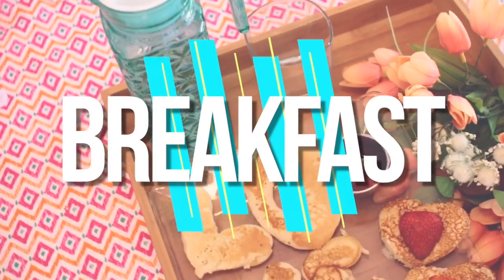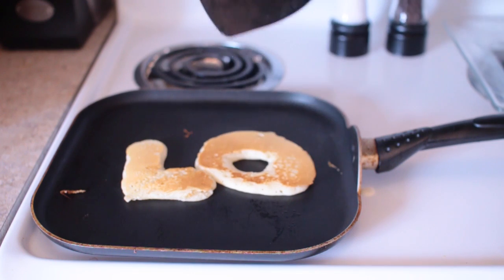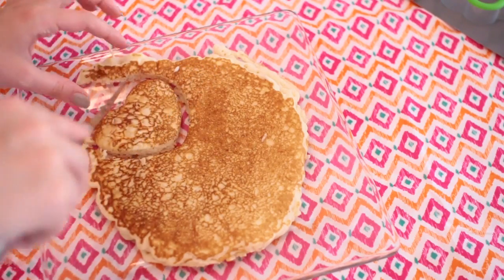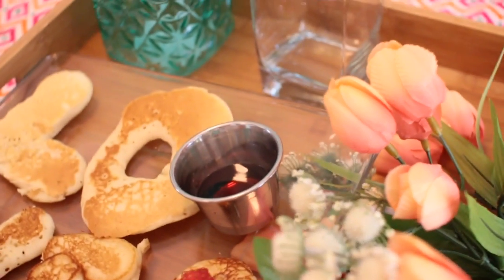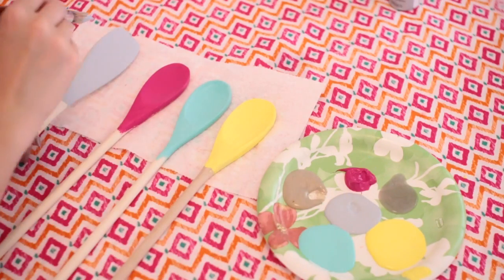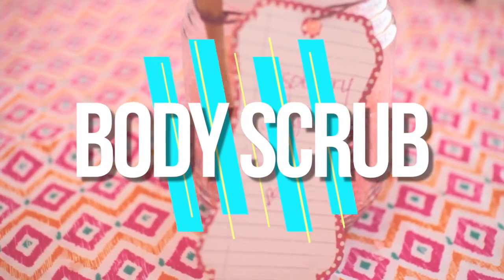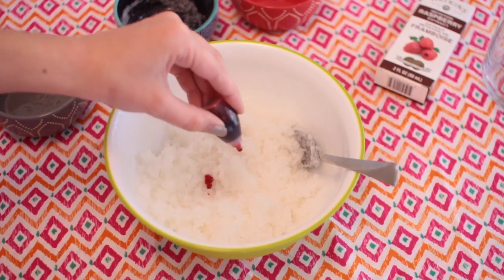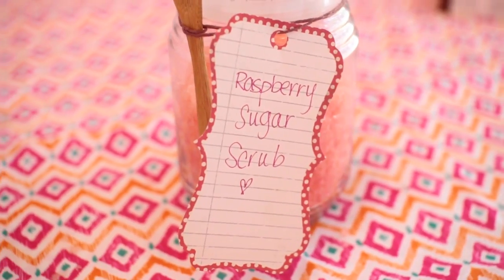DIY Last Minute Mother's Day Gift Ideas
DIY last minute Mother's Day gift idea that are inexpensive and easy  to make!

As I mentioned in the video, thanks Best Fiends for sponsoring this!
SOCIAL MEDIA & MY OTHER CHANNELS
GET IN TOUCH WITH ME

I FILM WITH...
CAMERA : Canon 70D
EDITING : Final Cut Pro X